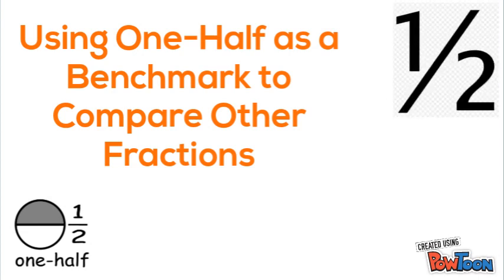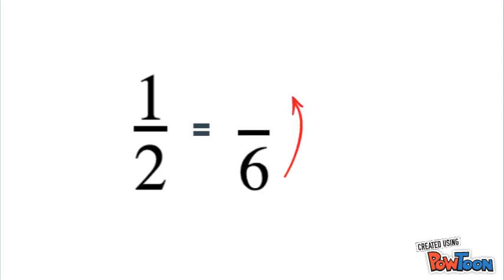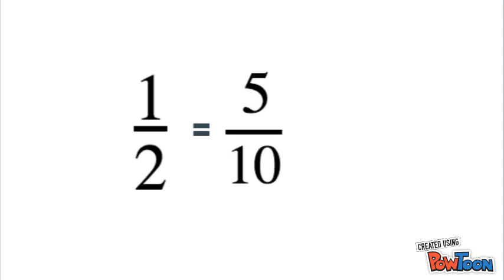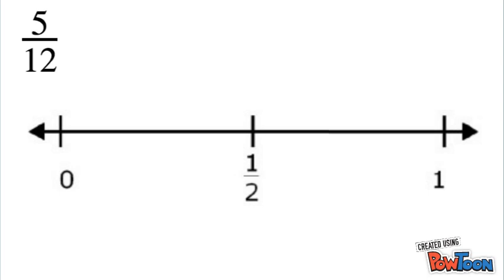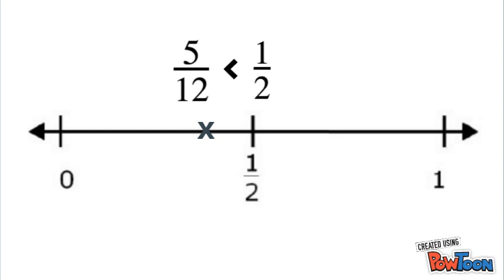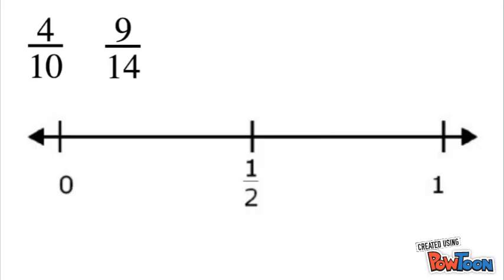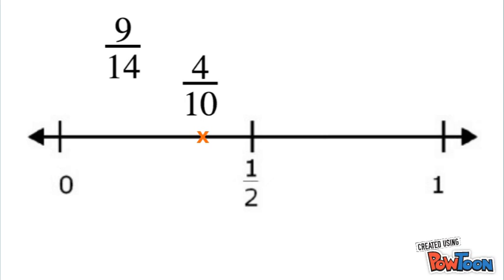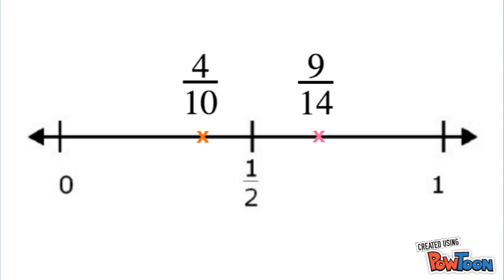Using One-half Benchmark to Compare Fraction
Finding half of the denominator as a mental strategy to finding the one half benchmark to compare fractions-- Created using PowToon -- Free sign up -- Create animated videos and animated presentations for free.  PowToon is a free tool that allows you to develop cool animated clips and animated presentations for your website, office meeting, sales pitch, nonprofit fundraiser, product launch, video resume, or anything else you could use an animated explainer video. PowToon's animation templates help you create animated presentations and animated explainer videos from scratch.  Anyone can produce awesome animations quickly with PowToon, without the cost or hassle other professional animation services require.